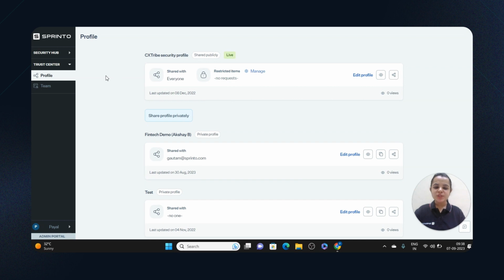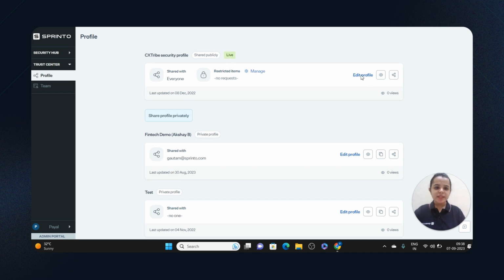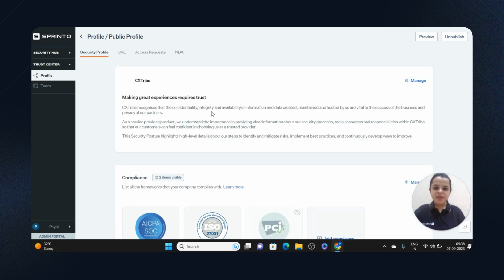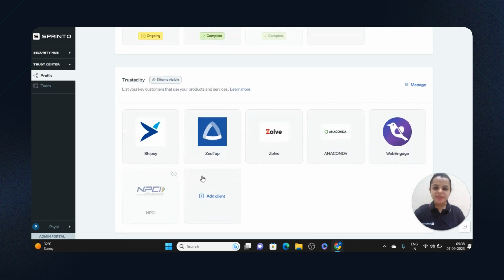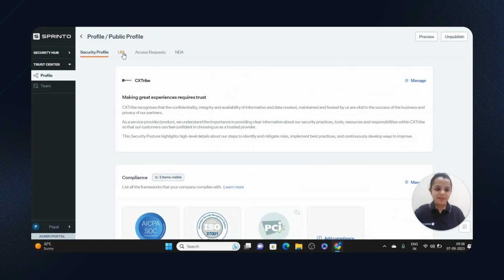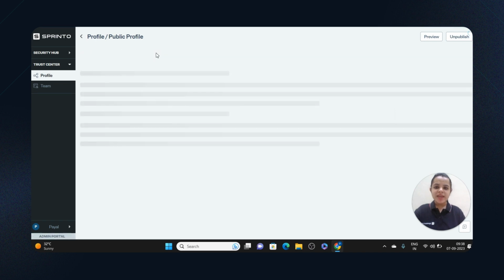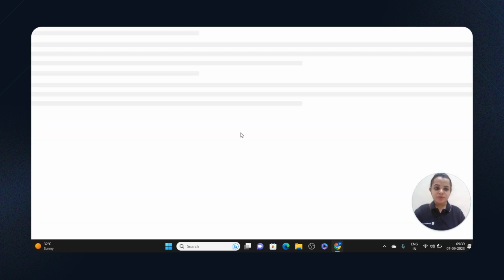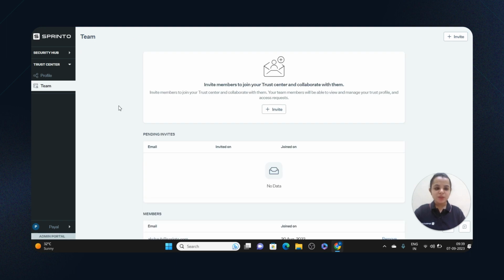How to enable shareable security posture using Sprinto?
In this video, we are going to guide you on how to use Sprinto to share your live compliance status with clients
Once you’ve built a strong security program and undergone an audit, you can start sharing your security posture and compliance status with customers. Sprinto’s complementary trust center page helps you create a security profile for this purpose.

✔When you login to your Sprinto account, go to the trust center and click on ‘profile’.
You can create a public or private profile to share your security posture. Use customizable sections like overview, compliance, trusted by and other sections to fill as many details as possible.
This can be an exhaustive profile and can include all pieces of evidence from the security hub.
✔The URL of the profile will be auto-generated and you can also host it on the Sprinto’s trust center domain
✔For a private profile, you can set up access requests and No Disclosure Agreements (NDAs)
✔You can invite team members to access the private profile
This profile helps you build market trust and unlock better business opportunities.

Want to see Sprinto in action? Talk to an expert today

Social Media Links:
STAY TUNED: